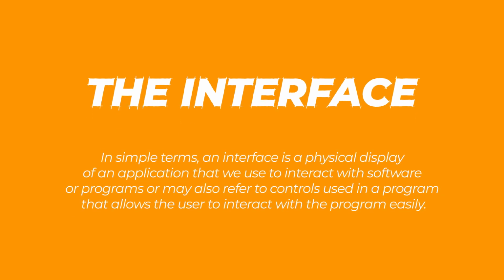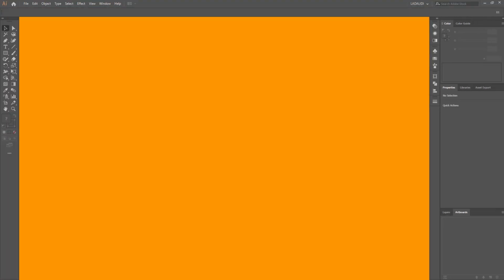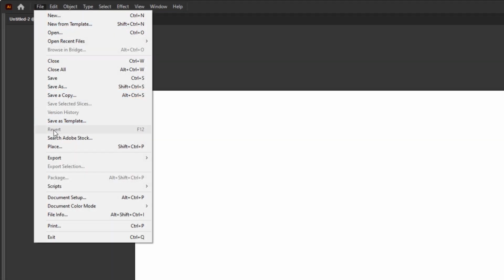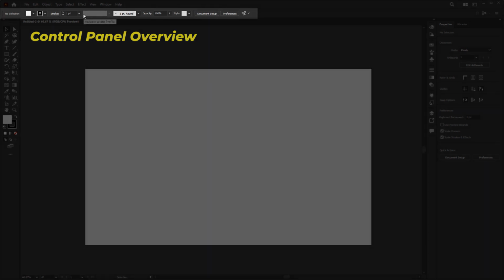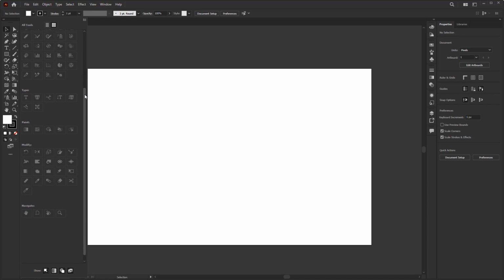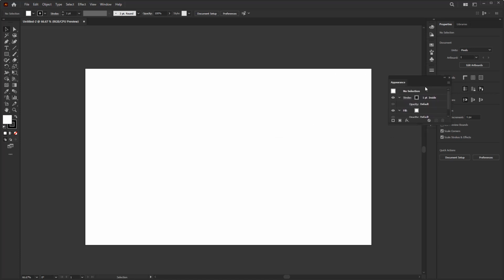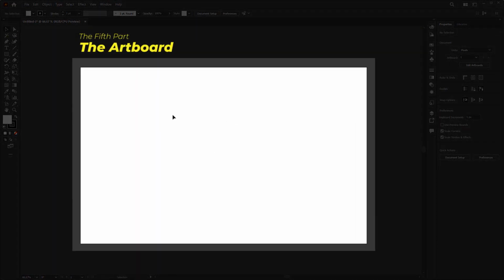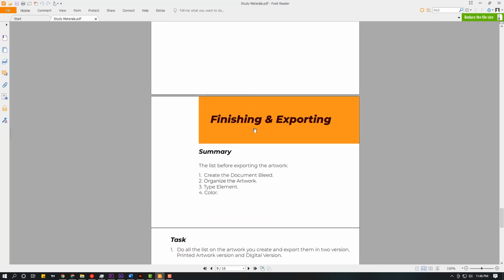Ultimate Guide to Adobe Illustrator for Beginners 2023 Free Course | Part 1: Introduction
Welcome to our Adobe Illustrator for Beginners 2023! In this episode, I'm excited to be your guide as we dive into the essential part of Illustrator – the interface. Just like learning to drive a car, understanding the interface is crucial for using the software effectively. We'll break it down into five easy-to-understand parts: the application frame, control panel, application header, toolbar, and panels. Each element plays a vital role in your creative journey.

00:00 Opening
00:15 Introduction to Adobe Illustrator interface
01:22 Application Frame Adobe Illustrator
01:32 Menu Bar Adobe Illustrator
01:57 Control Panel Overview
02:20 Application Header
02:31 The Tool Bar
03:03 The Panels
03:43 The Status Bar
03:55 The Artboard

A Guide to Ultimate Guide to Adobe Illustrator for Beginners 2023 Free Course: